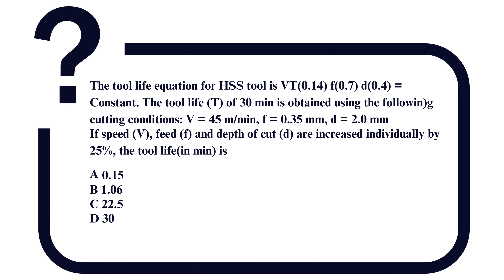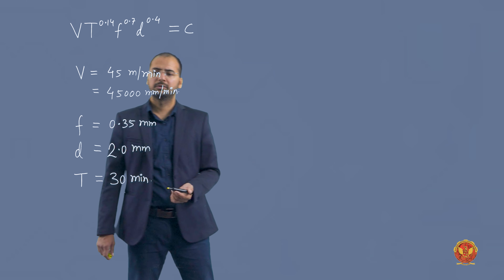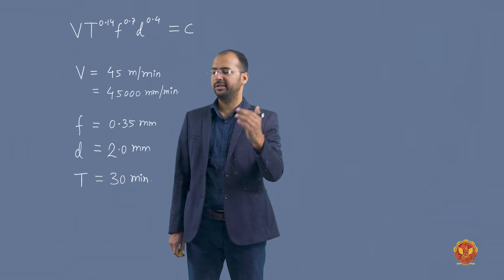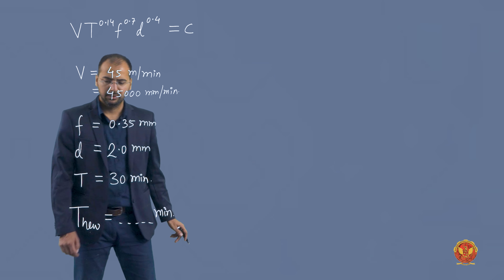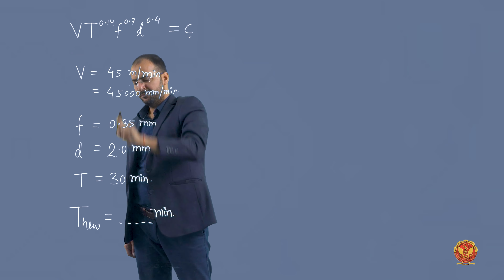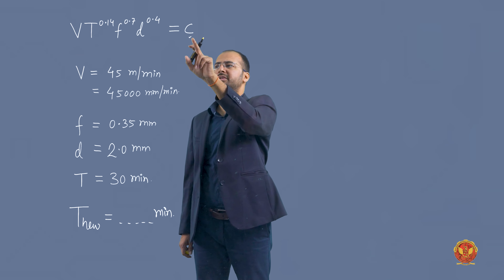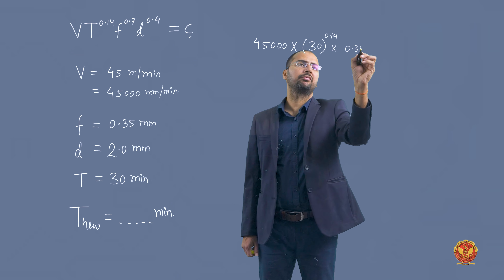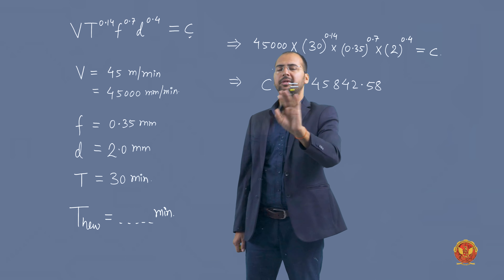Question 1 Based on Tool Life | Gate Questions | ME305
UNIT 9 | MANUFACTURING PROCESS

Question 1 Based on Tool Life

Welcome to Unit-9 Gate Questions, a comprehensive set of queries designed to challenge and enhance your understanding of key concepts in manufacturing processes. Led by Mr. Dhiraj Kumar Singh Sir, these questions are carefully crafted to cover a range of topics, allowing you to test and strengthen your knowledge. Let's dive into the units:

9.1 Questions Based on Casting Technology: Explore the intricacies of casting with questions on risers, contraction allowances, chills, molding sand, solidification time, gating ratio, shrinkage allowances, and more.

9.2 Questions Based on Welding: Delve into the world of welding with questions on arc welding, autogenous welding, DC welding, TIG welding, cooling curves, fillet manufacturing, melting, laser beam welding, spot welding, and brazing.

9.3 Questions Based on Metal Forming: Test your knowledge in metal forming with questions on drawing processes, rolling, true strain, wire drawing processes, forming, and extrusion.

9.4 Questions Based on Machining and Machine Tool Operation: Challenge yourself in the realm of machining with questions on orthogonal cutting, tool life, machining time, Taylor’s tool life, milling, lathe machine operations, and drilling.

Prepare yourself for the world of manufacturing with these in-depth questions that cover a wide array of topics. Whether you're a student, professional, or enthusiast, these questions will enrich your understanding.